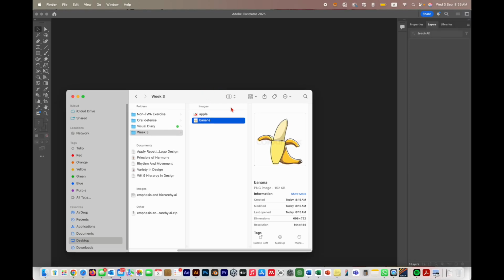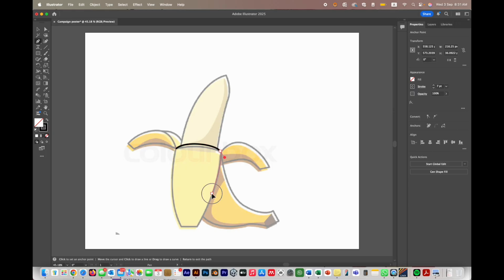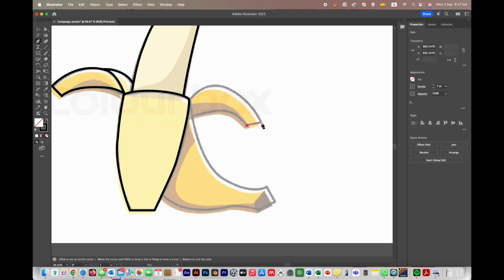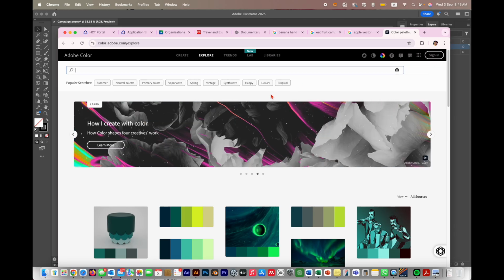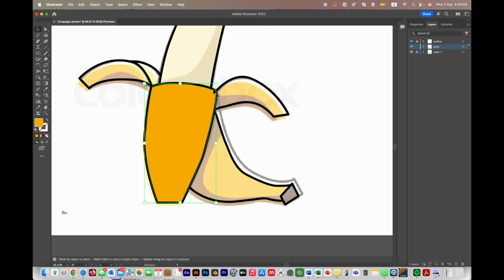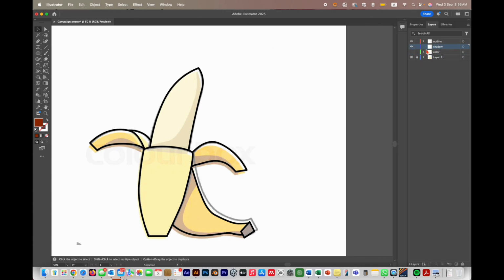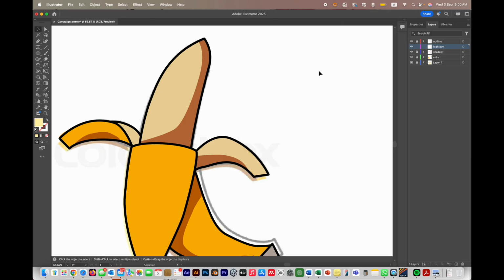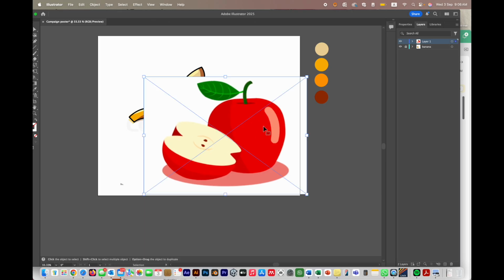Practice Tracing - Banana